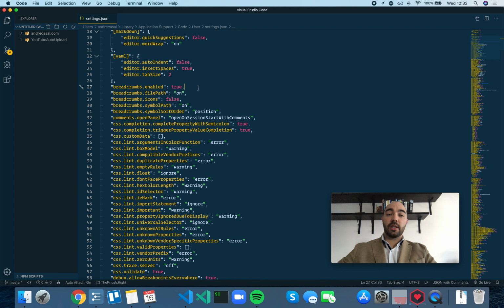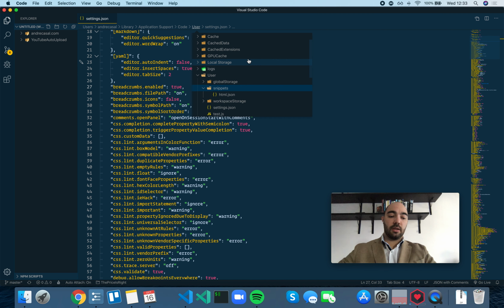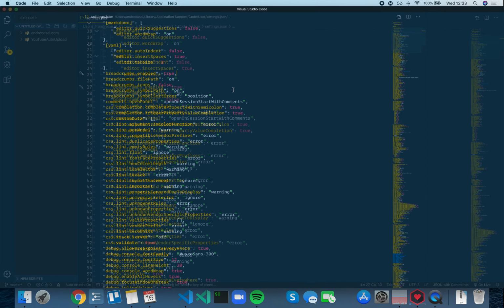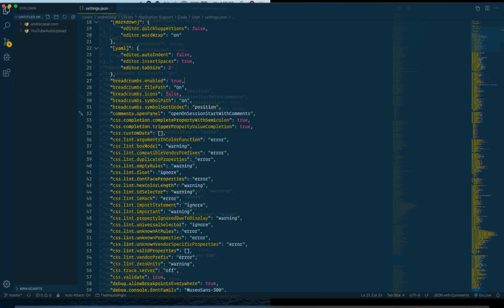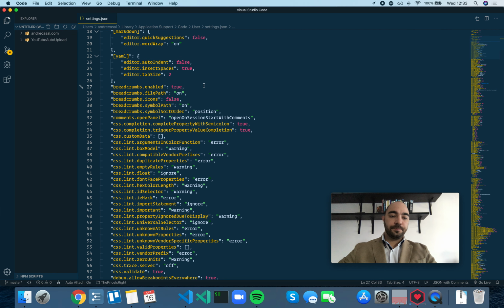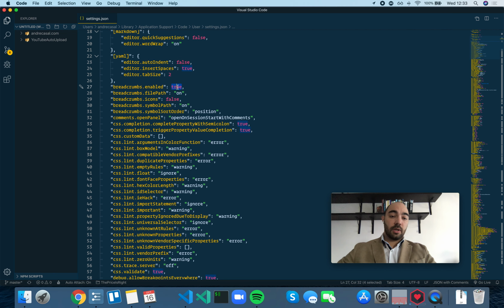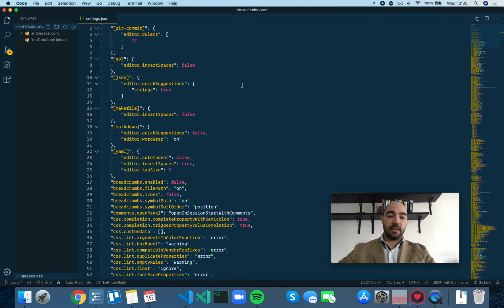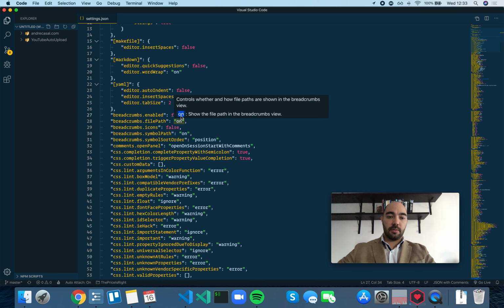VS Code Setting: breadcrumbs.enabled